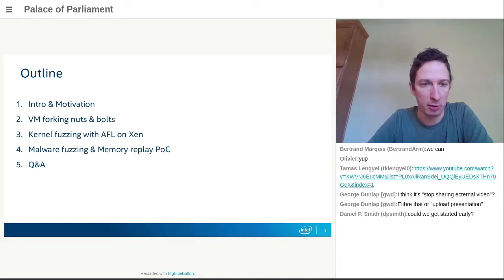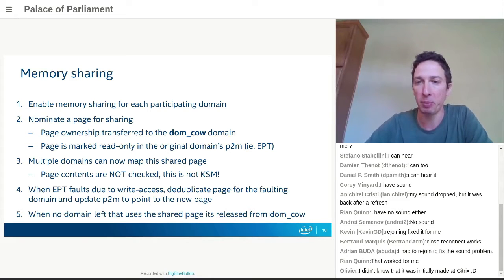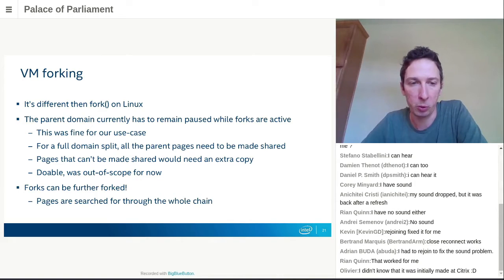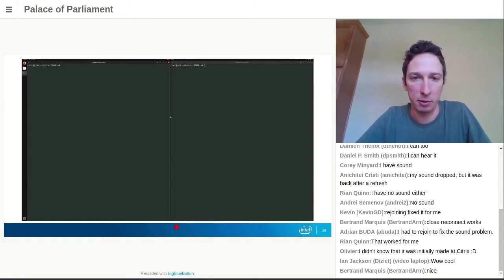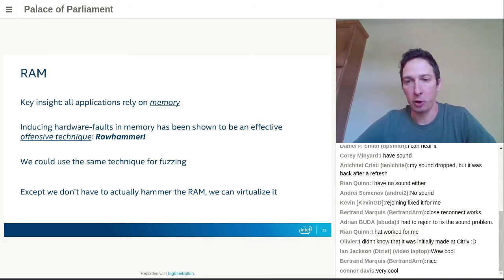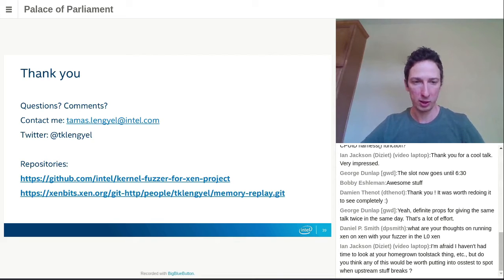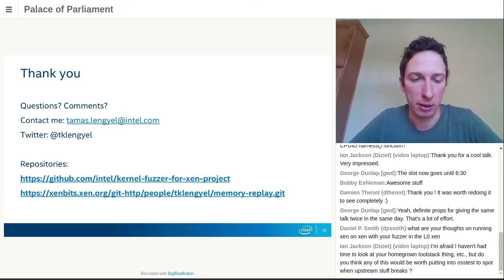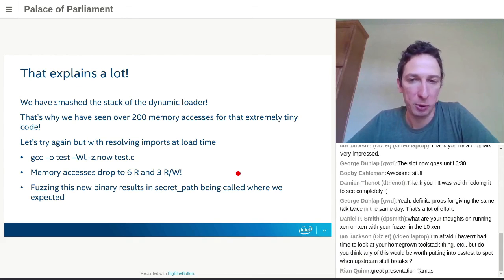VM Forking and Hypervisor-based Fuzzing - Tamas K Lengyel, Intel Corporation (Rerecording)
VM Forking and Hypervisor-based Fuzzing - Tamas K Lengyel, Intel Corporation (Rerecording of Session)

In this talk we'll discuss Xen's new VM forking feature and the memory sharing subsystem it uses to achieve lightning-speed VM deployment. Forking a VM lends itself for use-cases where short-lived but identical VMs are useful, such as fuzzing. Using a hypervisor for fuzzing allows us to poke at code-locations that normally would be difficult or slow to fuzz, like the operating system itself. Without having to reboot the VM to recover it after a crash, fuzzing of the kernel and kernel modules can be achieved at great speed. We'll walk through the integration and harnessing required to start fuzzing a Linux kernel module using AFL on Xen. We'll further discuss other potential applications that are now achievable by combining Xen's VMI capability with VM forks.